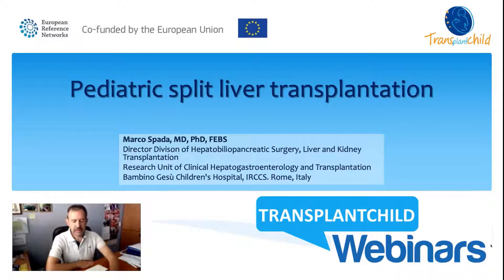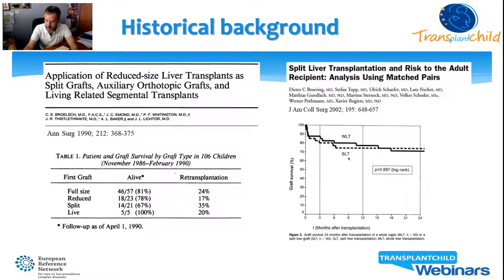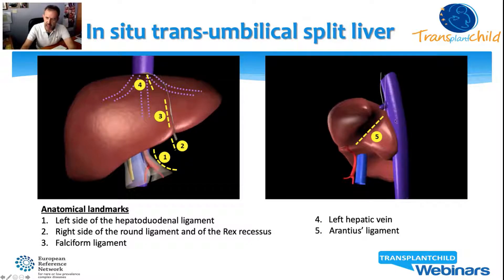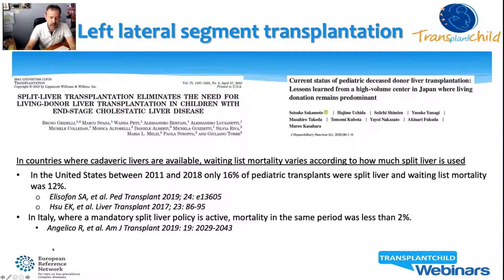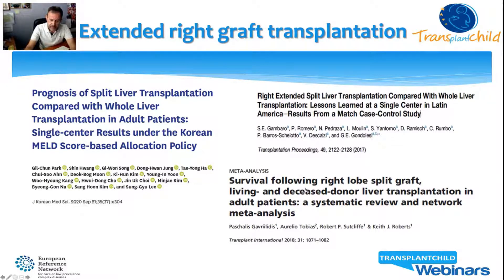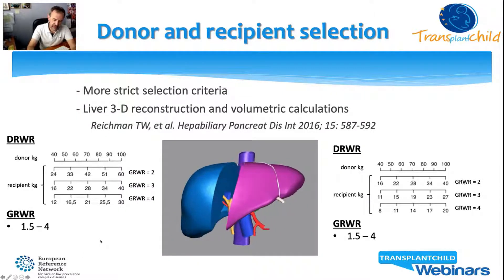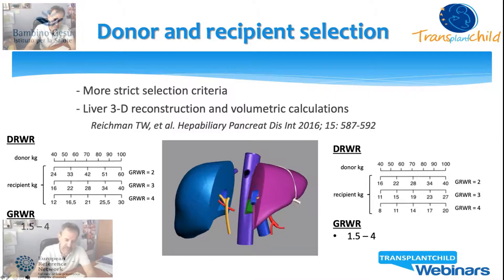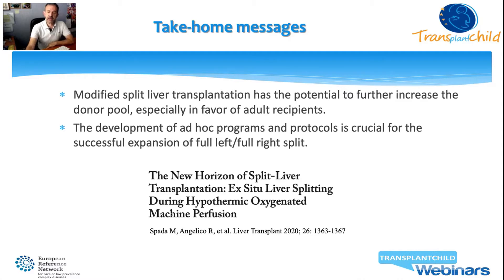Paediatric Split Liver Transplantation - TransplantChild Webinars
This webinar regarding Split Liver Transplantation by Dr. Marco Spada from Bambino Gesù Children's Hospital in Rome was Live on 24/June/2021.

This webinar enlists on the series of webinars from ERN TransplantChild, an European network that connects professionals regarding paediatric transplantation.

ERN TransplantChild a European Reference Network (ERN) for Paediatric Transplantation, it focuses on both Solid Organ Transplantation (SOT) and Hematopoietic Stem Cell Transplantation (HSCT) which are low-prevalence and complex conditions that require highly specialized expertise and resources. In ERNs medical knowledge and expertise travel rather than patients, using a dedicated IT platform and telemedicine tools to review a patient’s diagnosis and treatment.